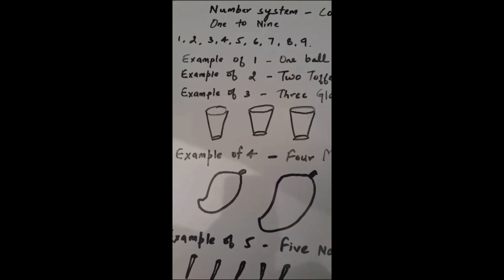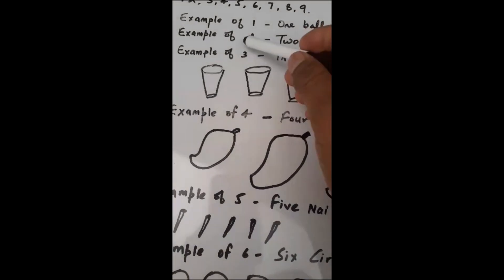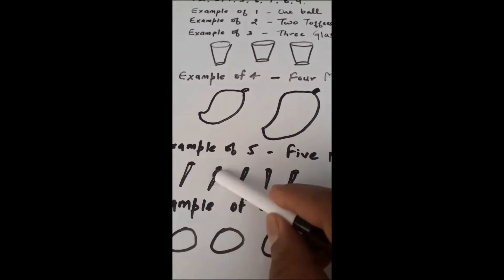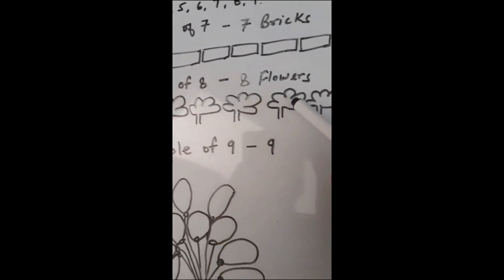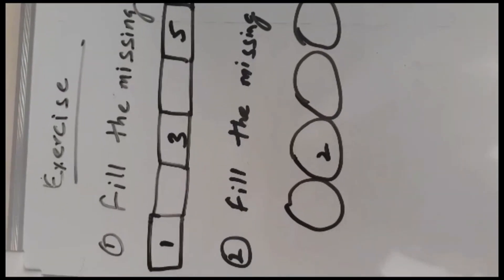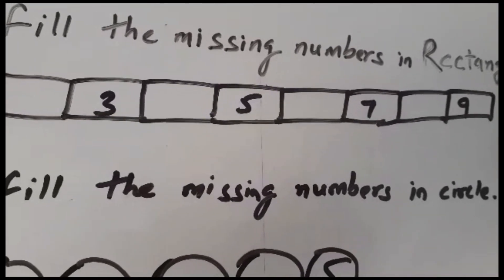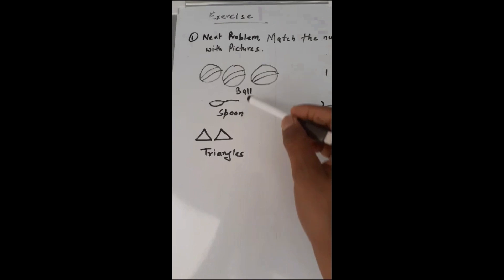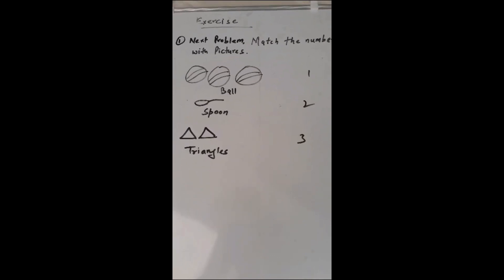Countings from one to nine with examples and problem solving.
Hello Friends,In this video we will learn Countings of numbers from 1 to 9 with examples and problem solving.